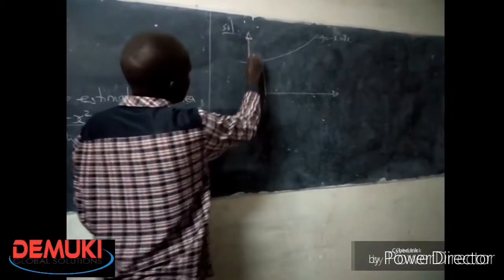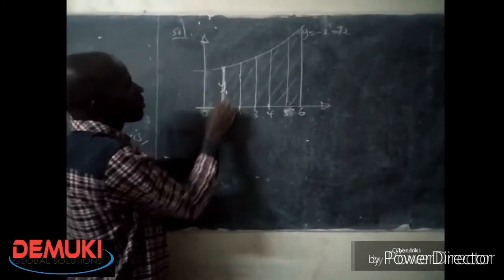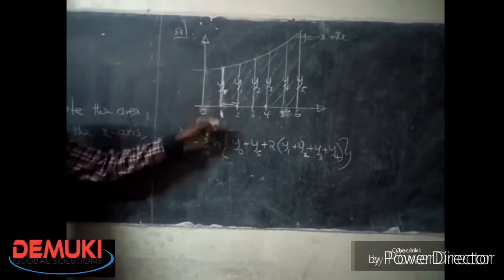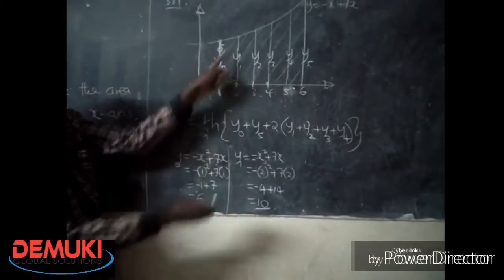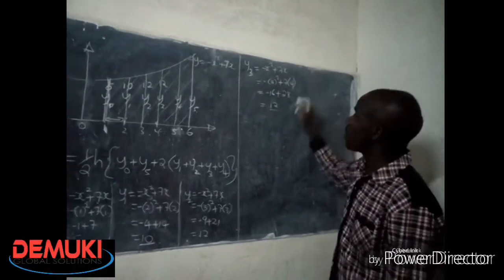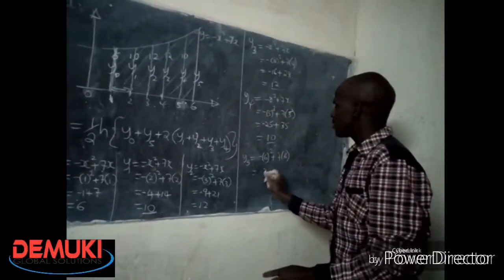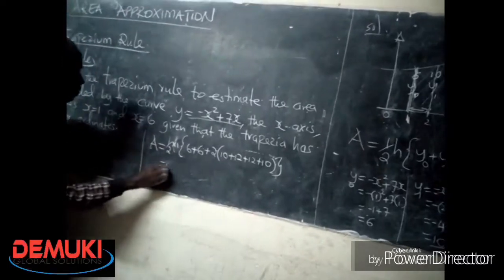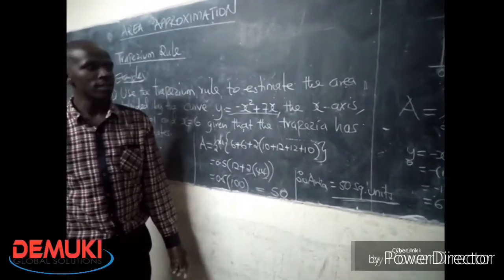AREA APPROXIMATION FORM 4 PART 2- Trapezium Rule Method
In this Trapezium Rule Tutorial video, we show you how to obtain the area under a given curve by sub dividing the area into trapezia, then finding area of individual trapezia we get the trapezium Rule formula. It guides the learner through the use of the Trapezium Rule given the expression for a curve, the limits of the intended area, the number of strips  and ordinates to be used. It's a great revision tool for mastering the concept.